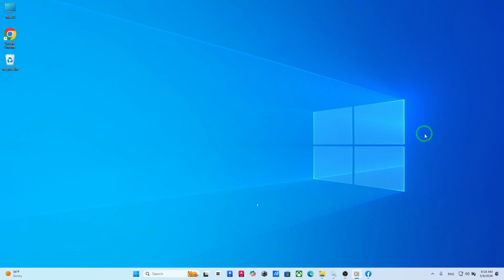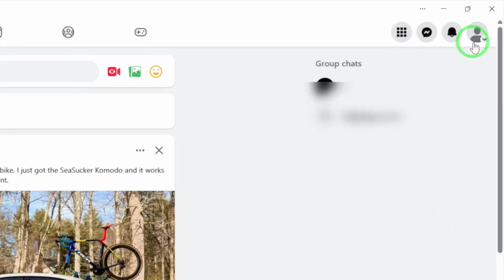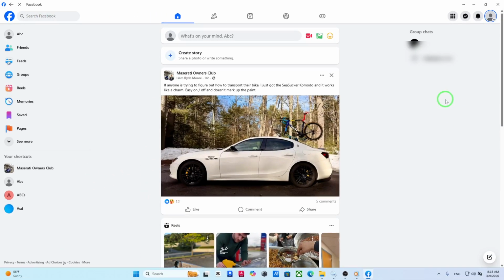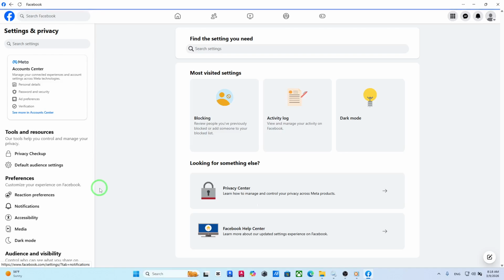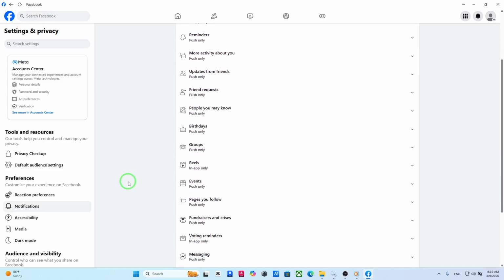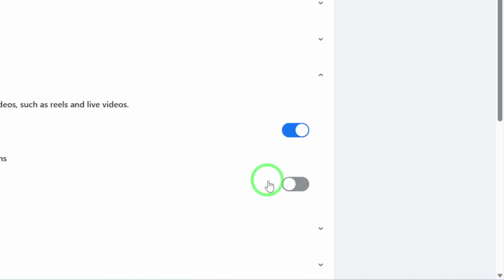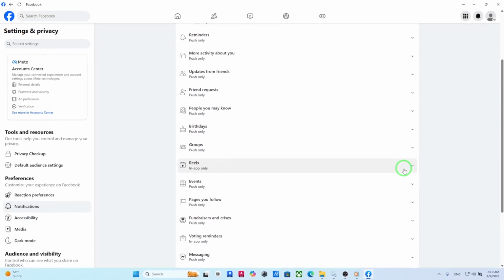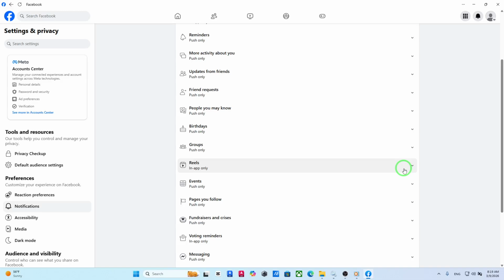How To Enable Email Notifications For Reels On Facebook App On PC (New Update)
Learn how to enable email notifications for Reels on the Facebook app from your PC with the latest update. This quick guide helps you stay in the loop whenever new Reels drop.

In this video, you’ll see step-by-step instructions that are easy to follow and keep you up to date with your favorite creators.

1. Open Facebook app

2. Click on your profile photo at the top right corner

3. Click Settings & Privacy

4. Then Settings

5. Click Notifications

6. From Reels, enable Email

Chapters:
00:00 Intro
00:12 Soultion
01:05 Outro